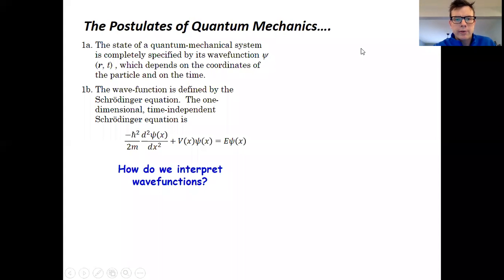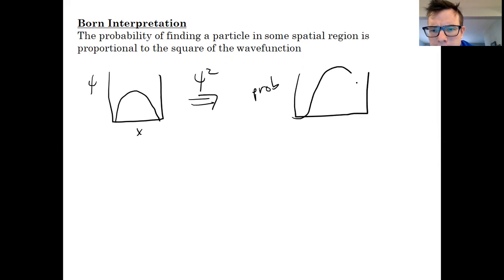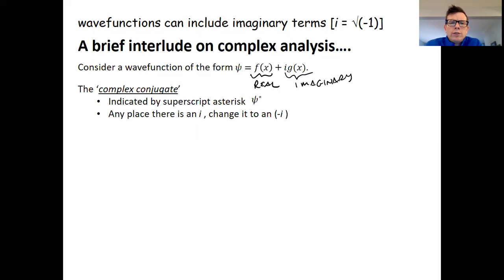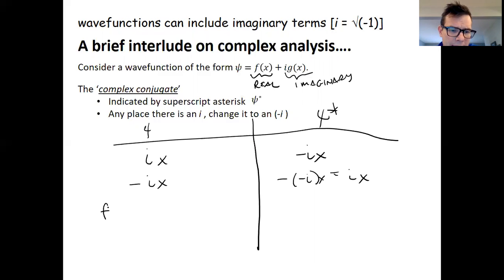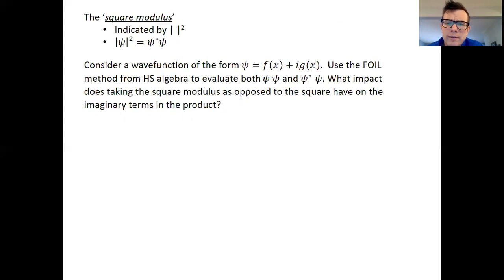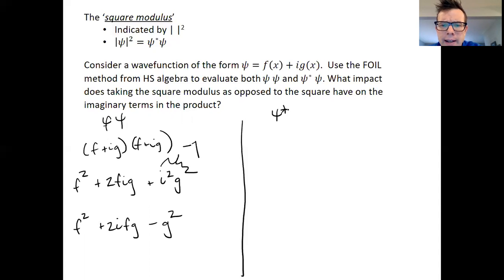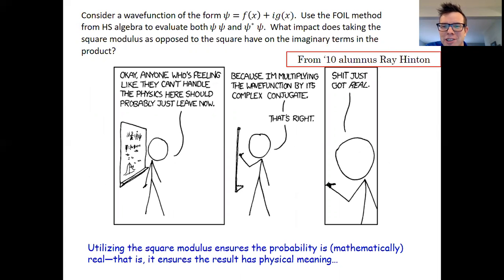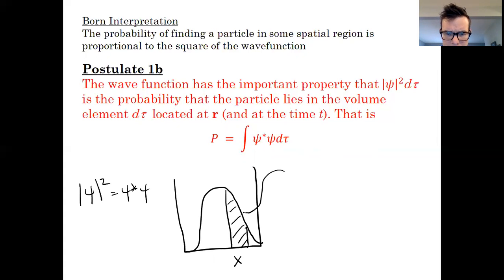2.2 Postulate 2 - Wavefunctions